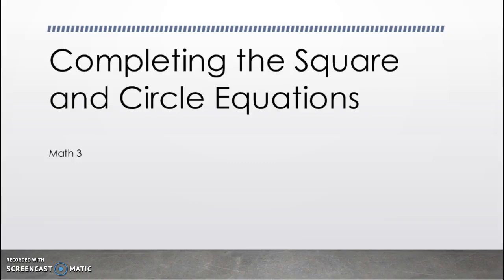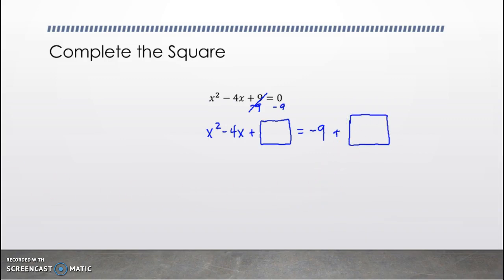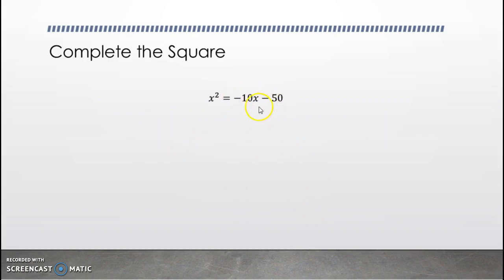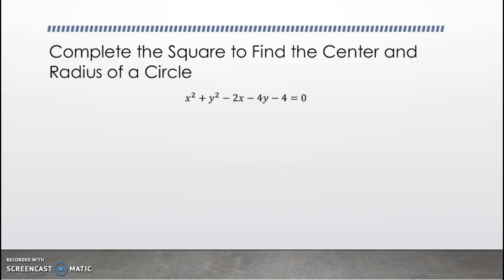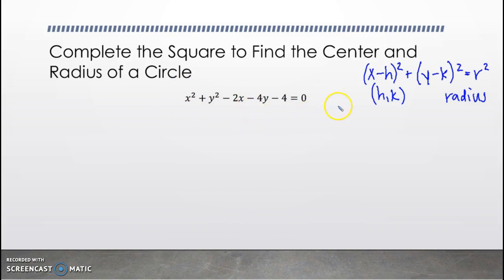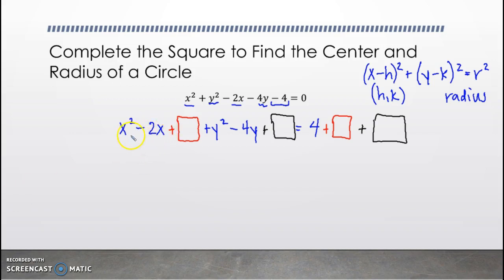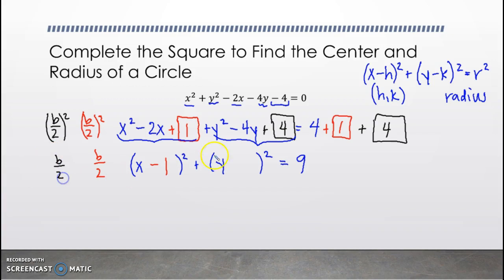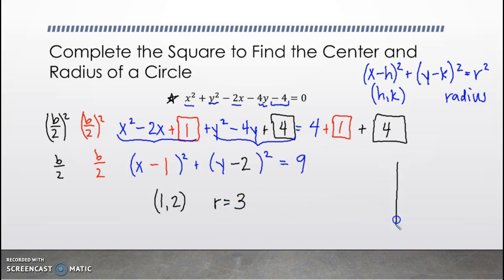Math 3 Complete the Square to Write Circle Equations